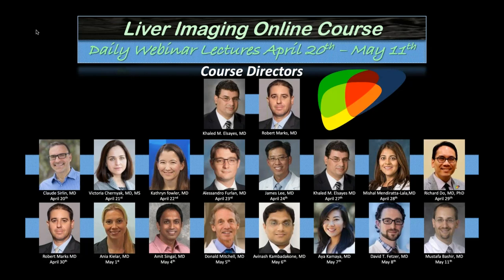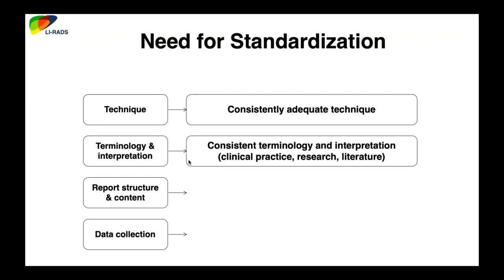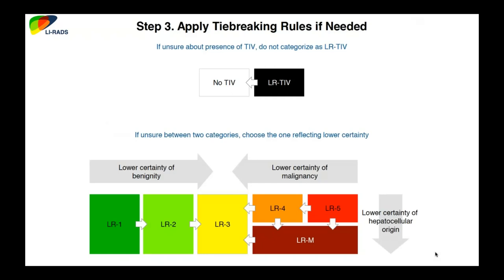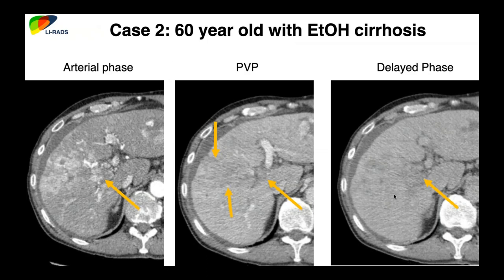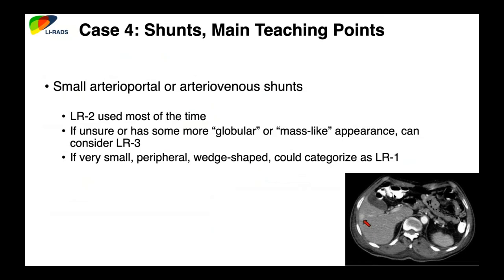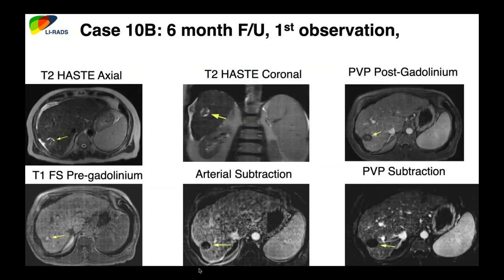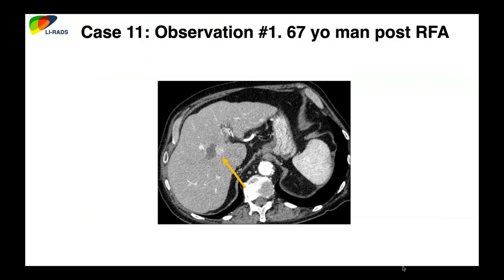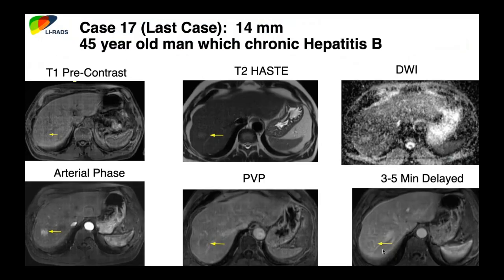17. LI-RADS Case-based Review - Part 1. By Dr. Ania Kielar